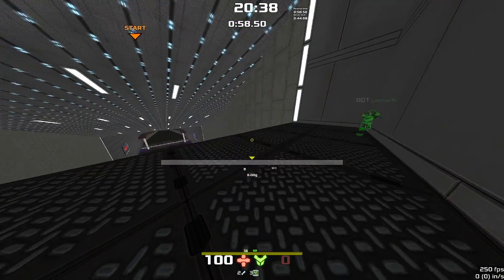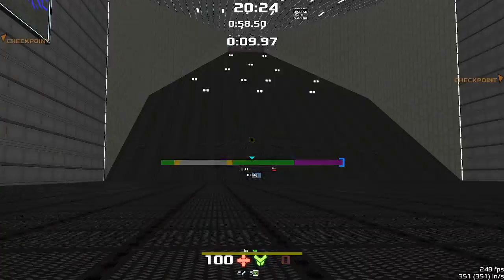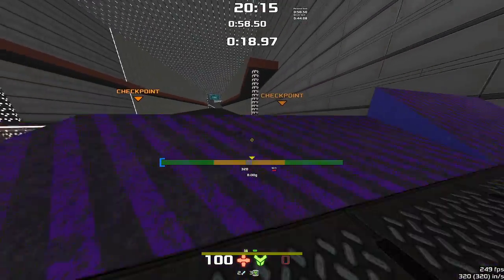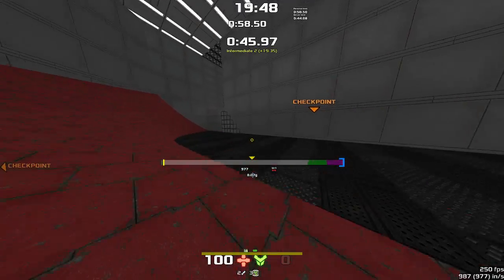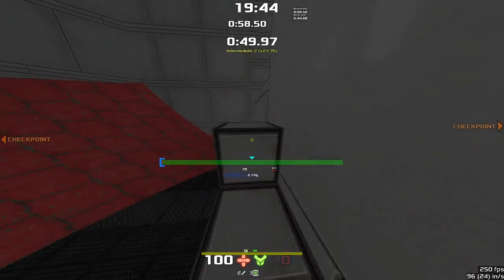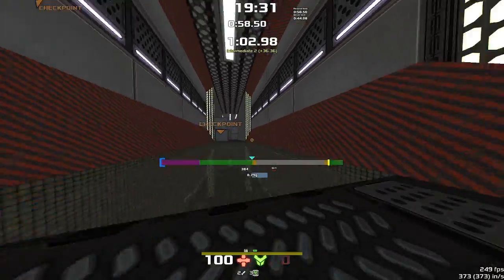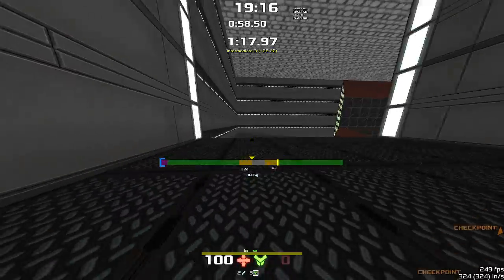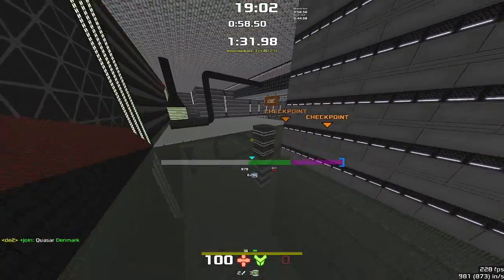Noob Friendly Route | XDWC 2021 Map 3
This quick video shows the walkable route through the third map for Xonotic DeFRaG World Cup. This can be done without any knowledge of Xonotic's movement.